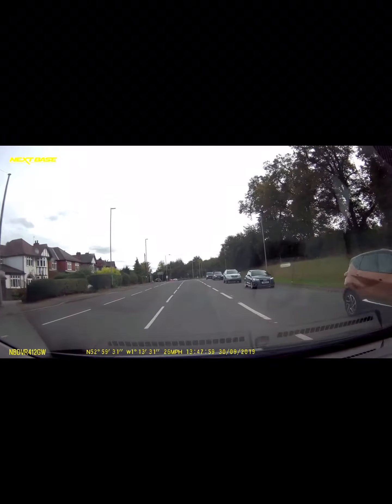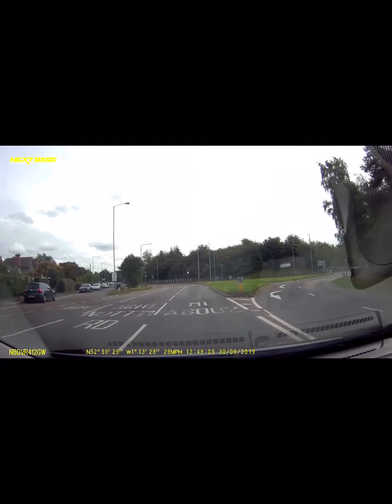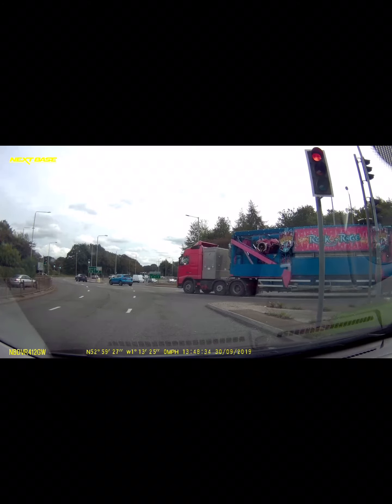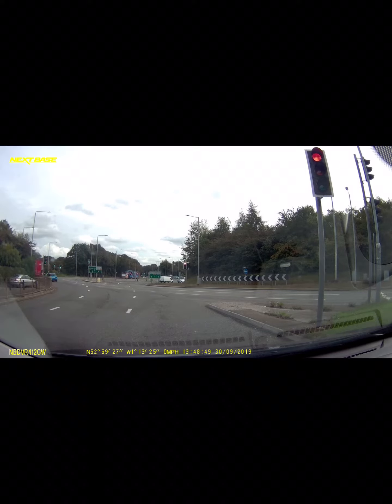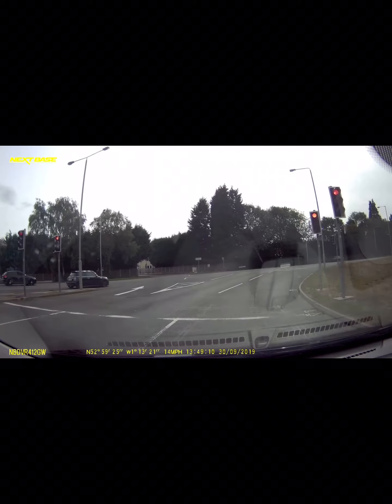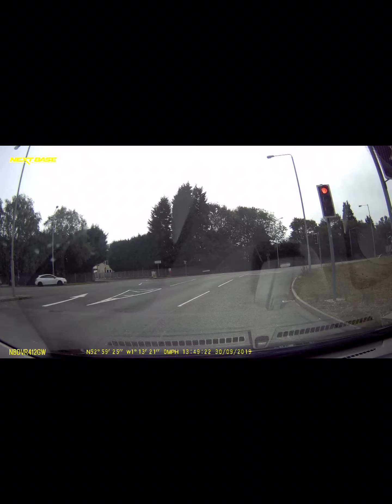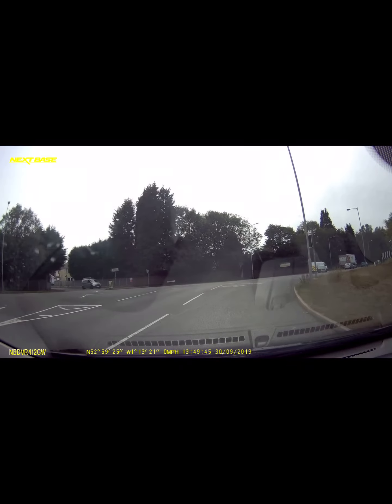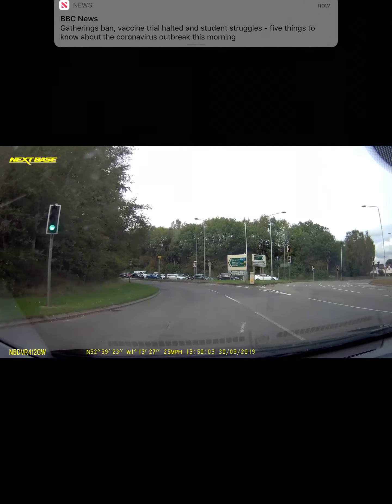(WATNALL) B600 towards Nuthall roundabout. Turning right towards the A610 and m1